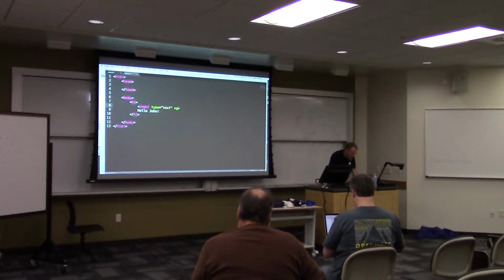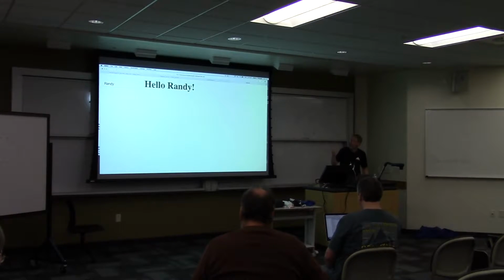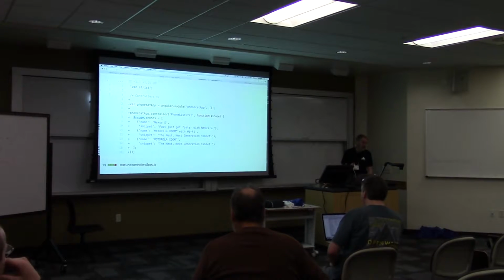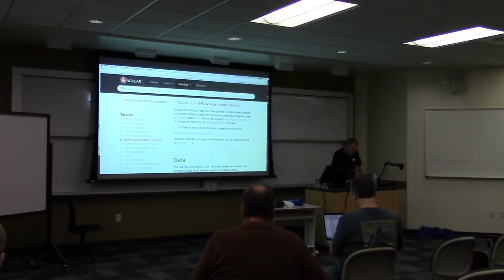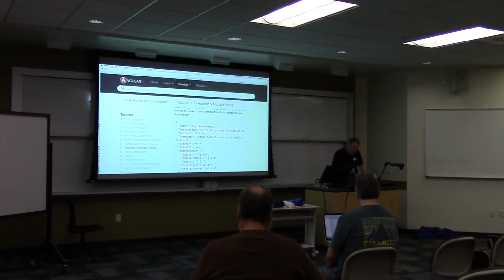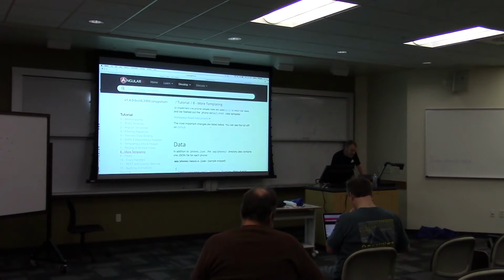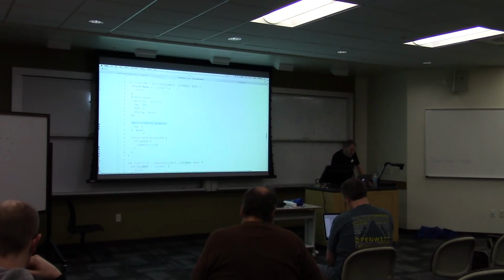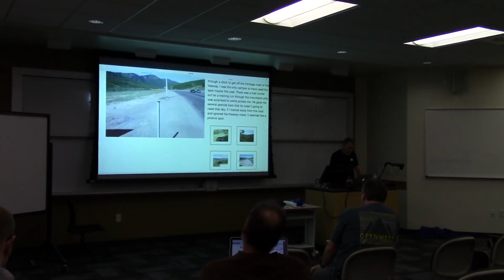Openwest 2015 - Claron Twitchell - "Learning AngularJS" (218)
For people new to AngularJS, but familiar with HTML and CSS. A background in JavaScript or another programming language or some website design experience is helpful, but not necessary for the presentation.

We will start out with an overview of AngularJS. A "hello world" in AngularJS will be built as a live demo. Then a working example web app in AngularJS will be shown and how the audience can do a similar exercise to learn AngularJS in more detail. Finally, suggestions will be given for sites to continue learning AngularJS.
Room SB 139 (JS / Mobile)